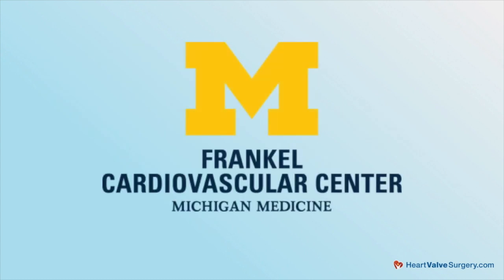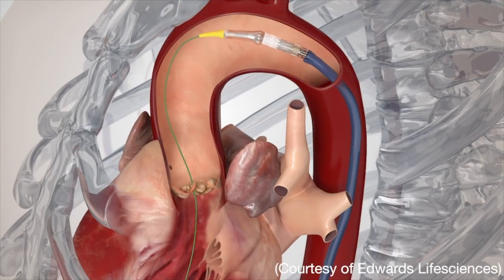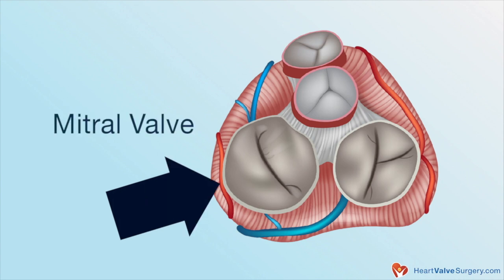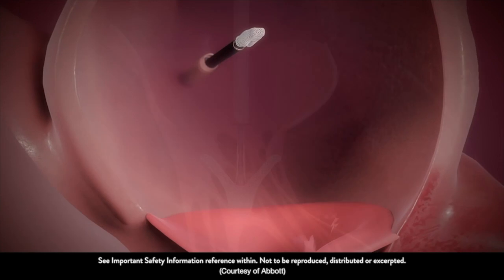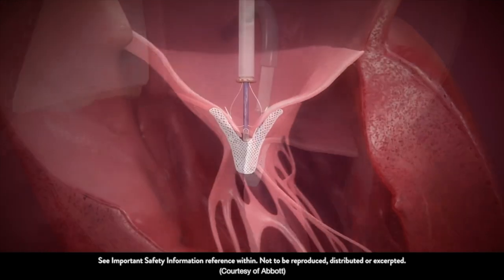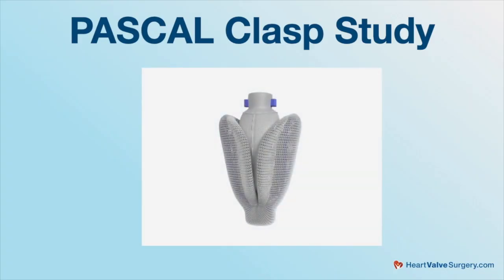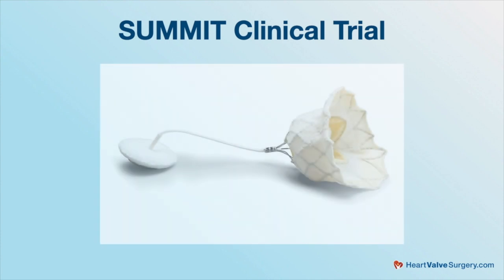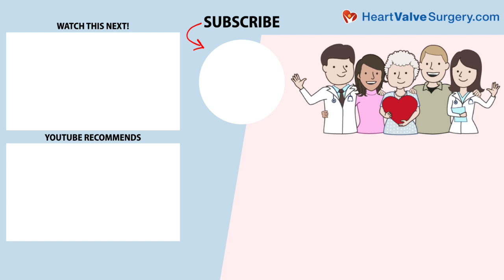Surgeon Q&A: Transcatheter Mitral Valve Repair & Replacement with Dr. Steve Bolling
- With the extraordinary success of transcatheter aortic valve replacement (TAVR), many mitral valve patients are wondering, " Why are transcatheter mitral valve therapies not widely available to patients struggling with mitral regurgitation and other mitral valve diseases?"

In this video, we interview Dr. Steven Bolling, a leading mitral valve expert at Michigan Medicine in Ann Arbor, Michigan, to better understand the current status of both transcatheter mitral valve repair (TMVr) and transcatheter mitral valve replacement (TMVR) devices.  During his career, Dr. Bolling has performed over 7,000 cardiac procedures and more than 5,000 heart valve operations.

Key questions asked to Dr. Bolling include:

1. What is the latest update specific to transcatheter mitral valve therapies?

2. What are the differences specific to anatomy and function of the aortic valve and the mitral valve that have caused longer research and development cycles for TMVr and TMVR?

3. What might happen for transcatheter mitral valve therapies during the next 10 years?

4. What role do clinical trials and research studies have for the advance of transcatheter mitral valve therapies?